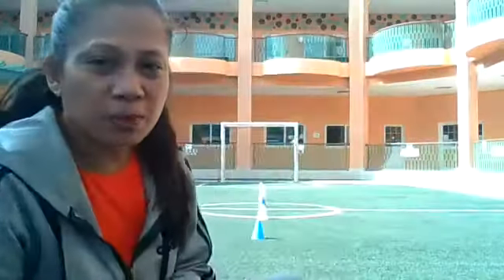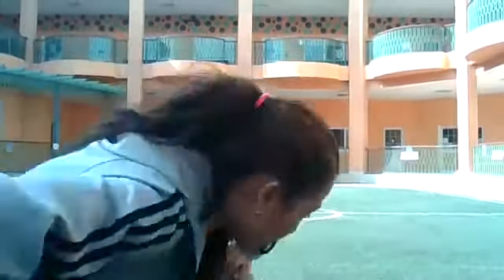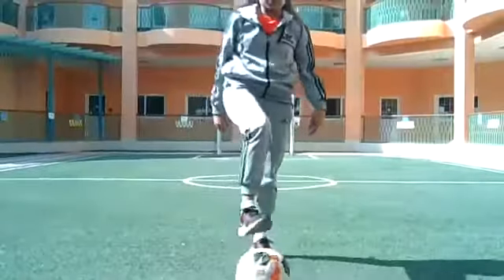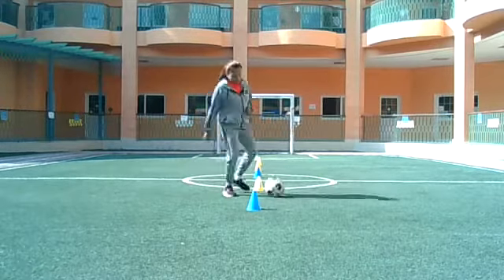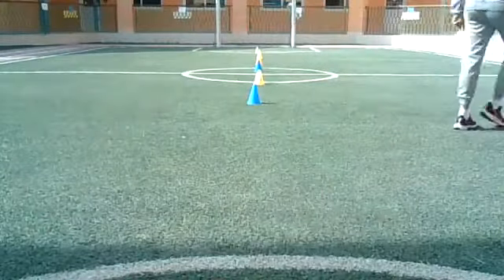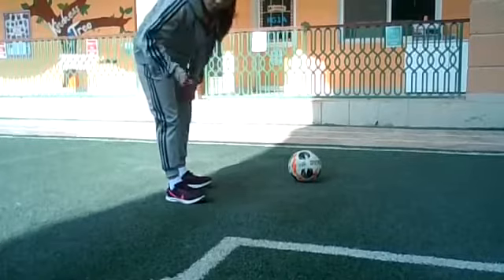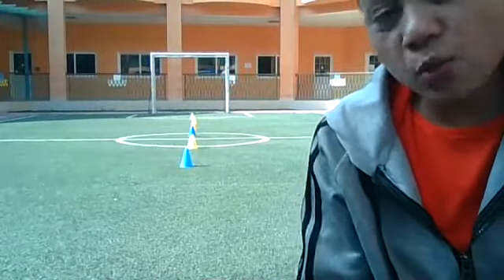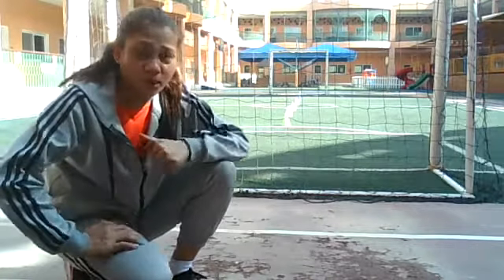Mini soccer drills ⚽😂